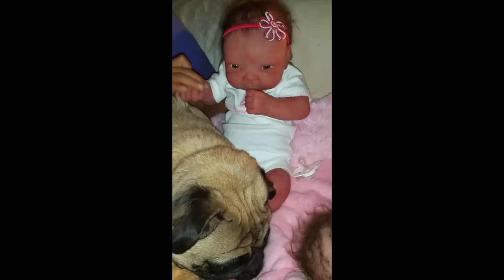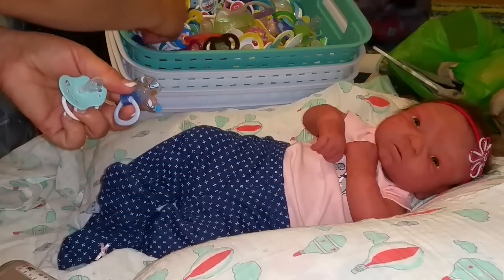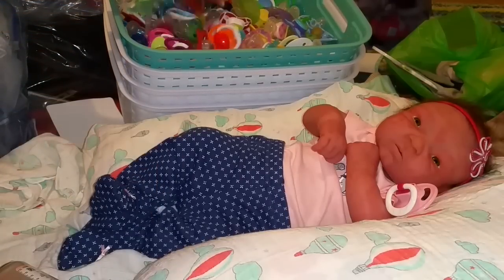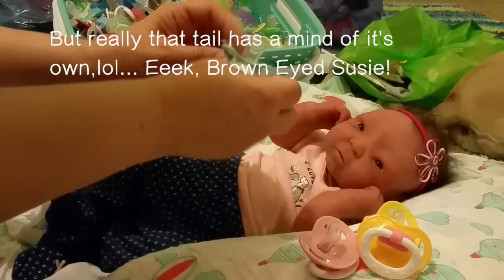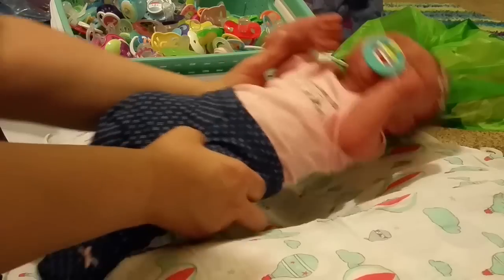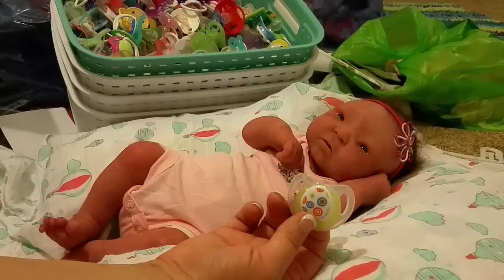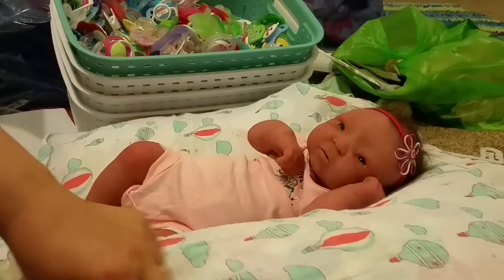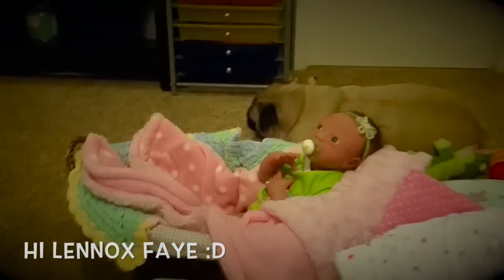What Pacifiers to use on Silicone Dolls With a Shallow Mouth